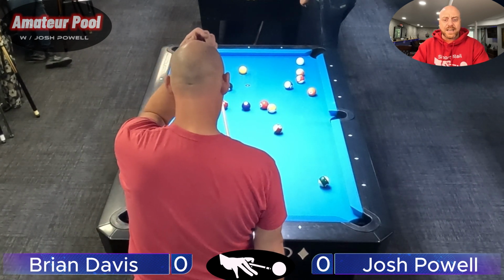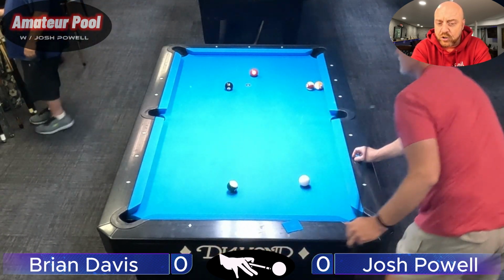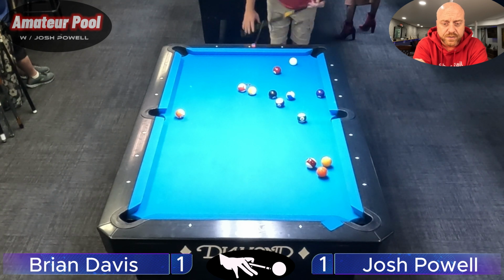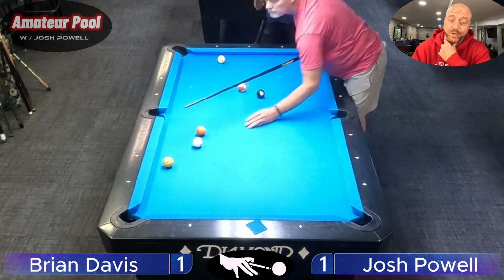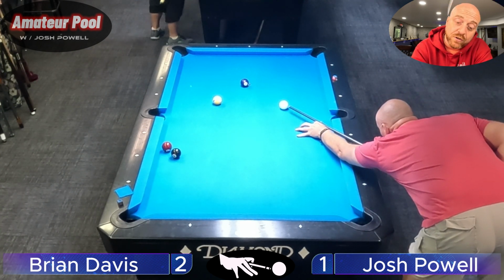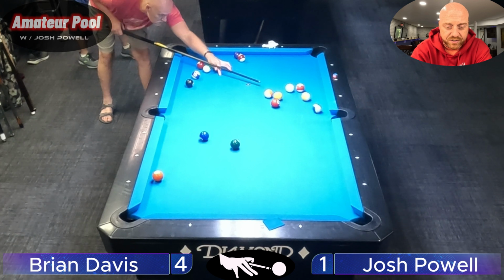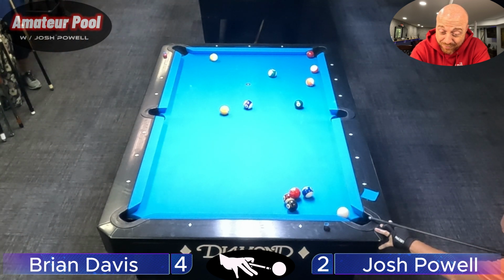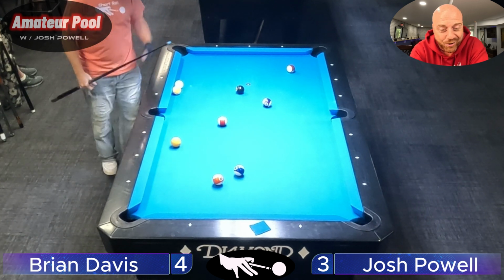I Was SHARKED on ACCIDENT?? 8 Ball APA League Match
APA 8 Ball league match.  Played at Side Pocket in Lapeer, MI
Brian Davis vs Josh Powell (both SL 7's) - 5 to 5 Race